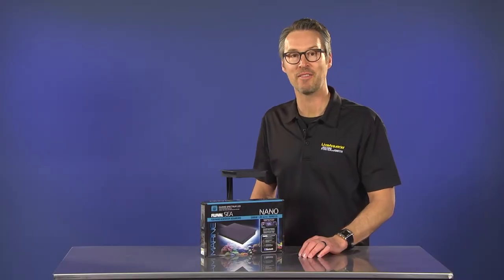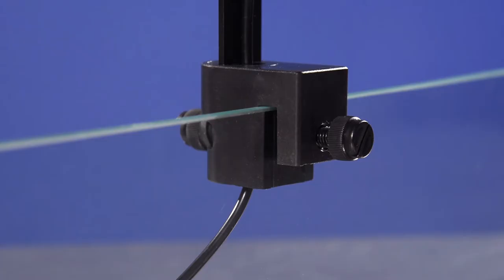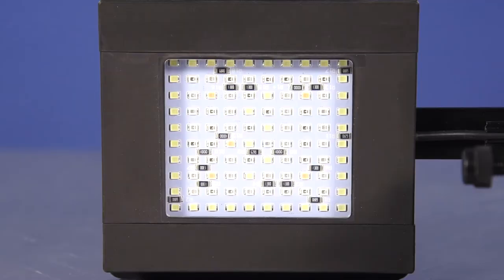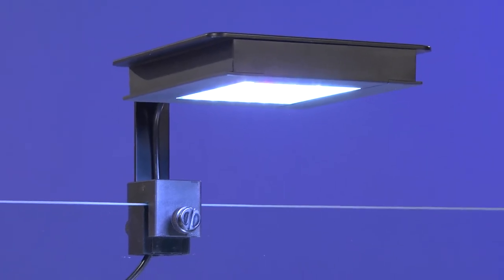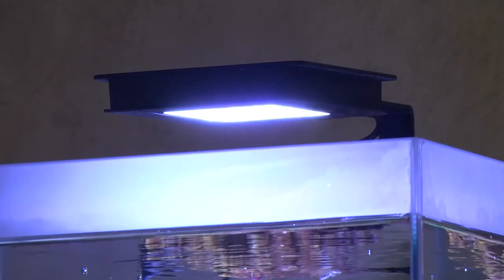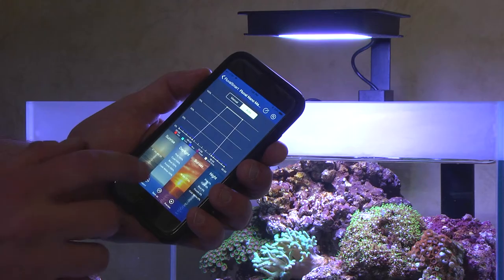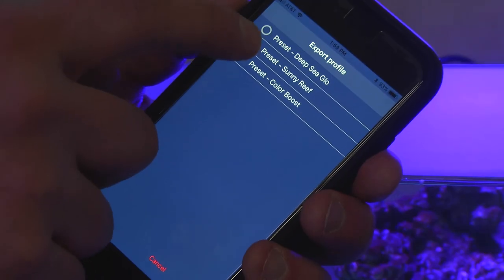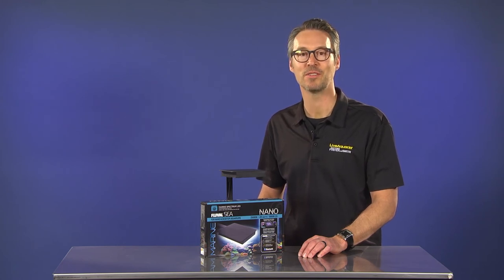LiveAquaria® Diver’s Den® Aquatic Insider: Fluval SEA Nano Marine LED Light Fixture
Check out newest episode of our Diver’s Den® Deep Dive featuring Eric Radi! This episode showcases the next generation Fluval SEA Nano Marine LED Light Fixture beautifully illuminating a nano reef aquarium setup with soft corals, polyp corals, and mushroom corals.